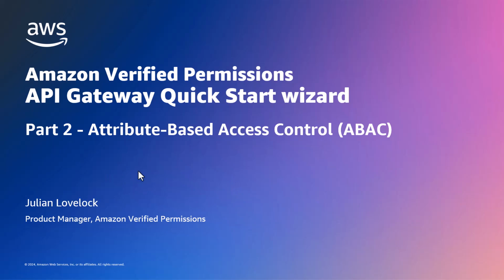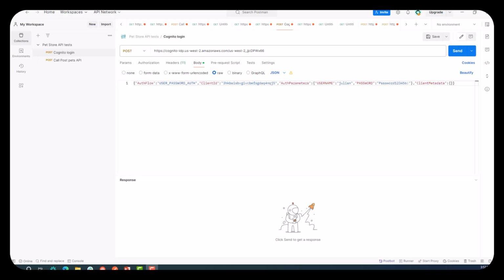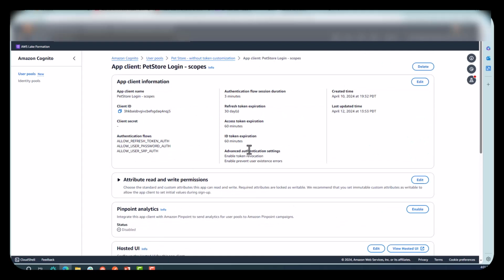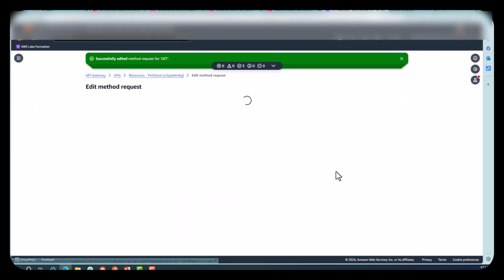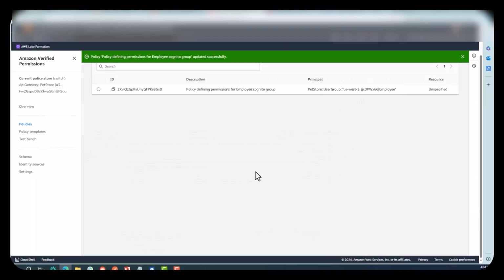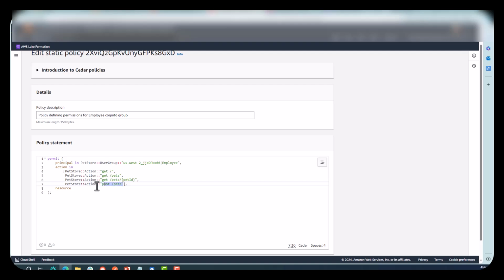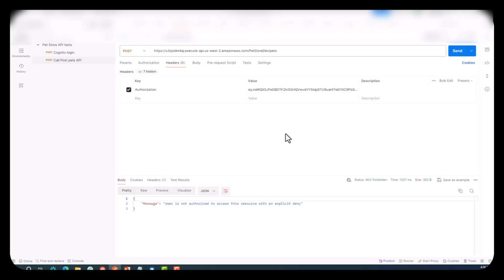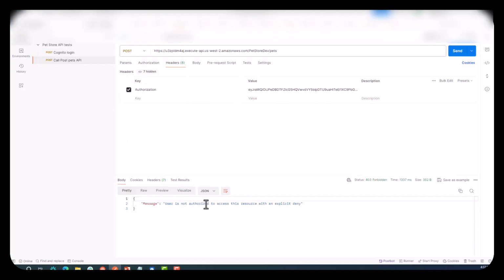Amazon Verified Permissions - User attribute based Permissions with Quick Start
In this video, you will learn how to configure permissions based on user attributes using Amazon Verified Permissions Quick Start. This is the second video in the Amazon Verified Permissions Quick Start video series.

Amazon Verified Permissions Quick Start adds role-based access control (RBAC) to Amazon API Gateway APIs with a point and click wizard. This reduces the time spent on securing APIs using permissions based on user groups. Amazon Verified Permissions is a fine-grained authorization service that helps accelerate application development by decoupling authorization logic from business logic.

Quick Start the Amazon Verified Permissions page in the,Cognito and API Gateway, and then choose Next.